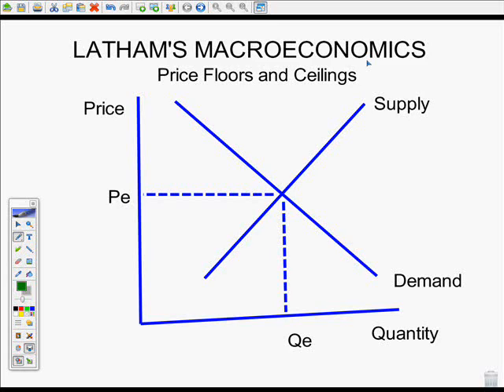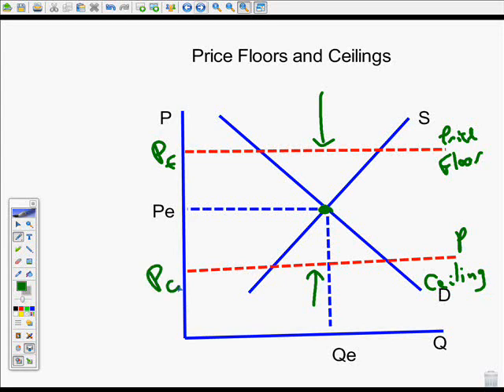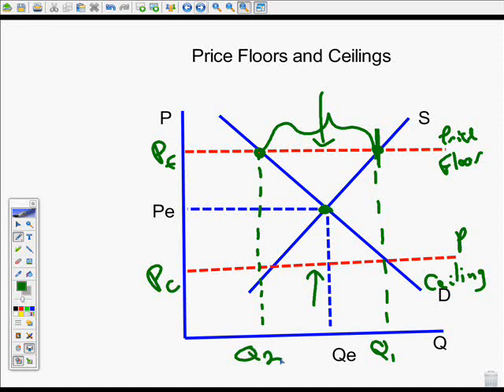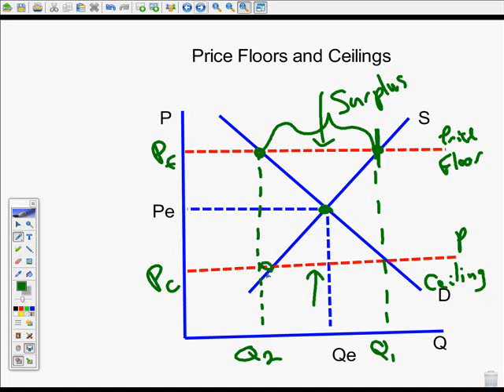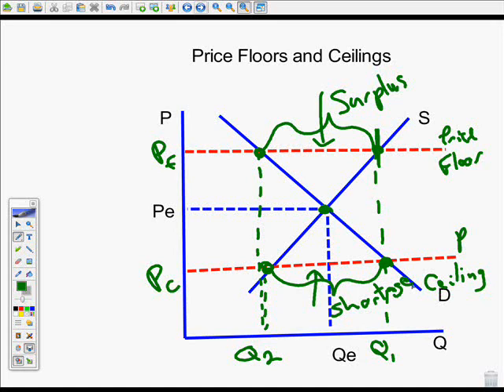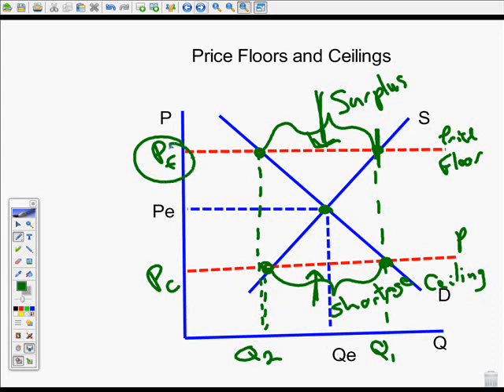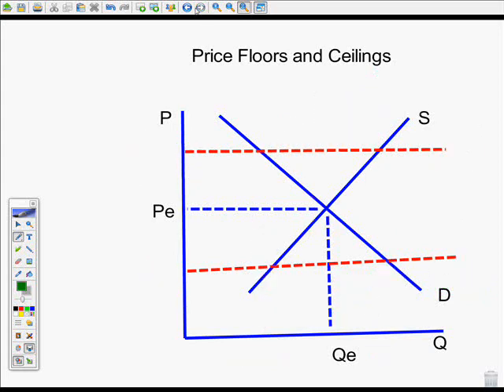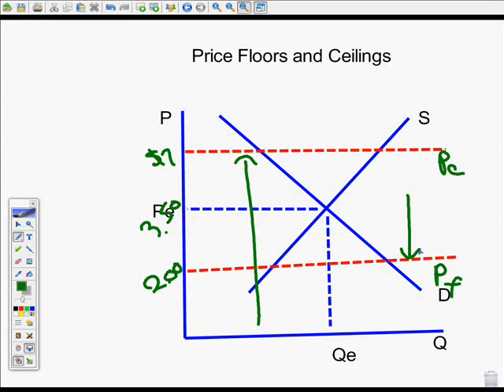Price Floor Ceiling S and D Pt 3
This video is intended to be an Introduction to the Supply and Demand Curves for Economics.
This video is designed for students just learning about this concept. It covers the the impact of Government price controls on equilibrium as illustrated by the S&D graph.
Mr. Latham teaches Advanced Placement Economics and Honors Economics in Fort Walton Beach, FL and has produced this video as an introduction to the subject for his economics students.